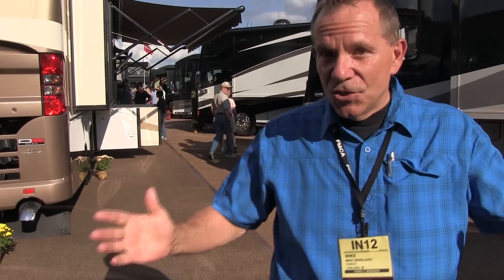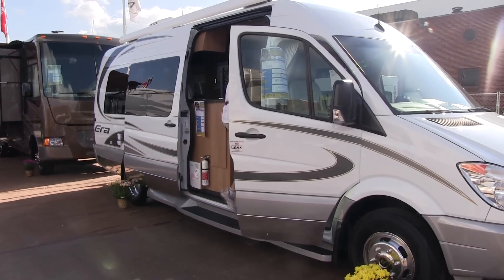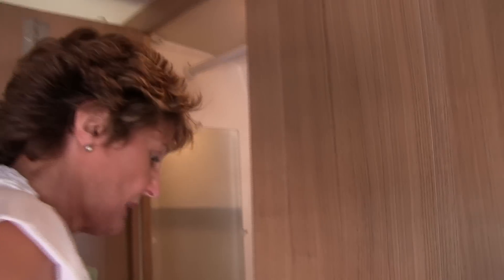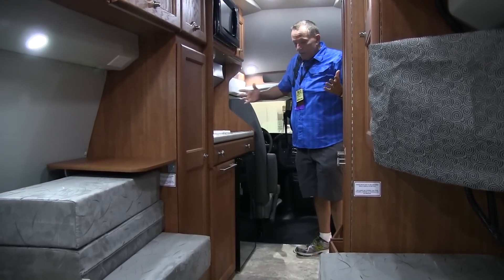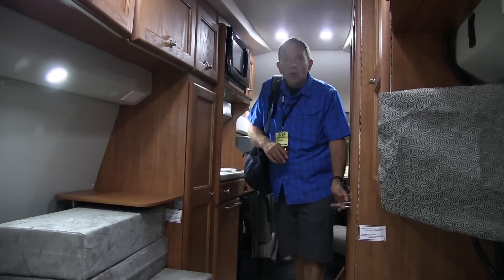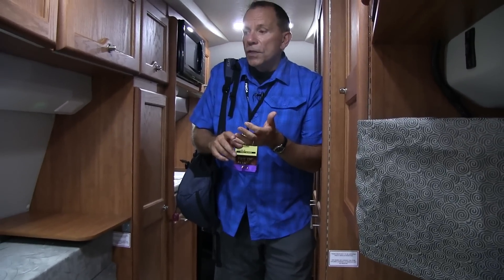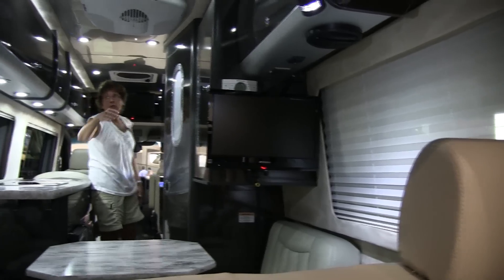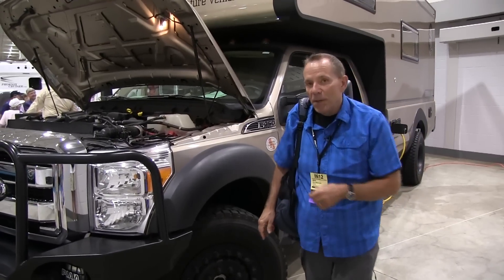Motorhome Showcase! FMCA 87th Exhibition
Join us at the 87th Annual Family Motor Coach Association -FMCA- Reunion! We look at a variety of RV types and get a tour in the indoor/outdoor exhibition.